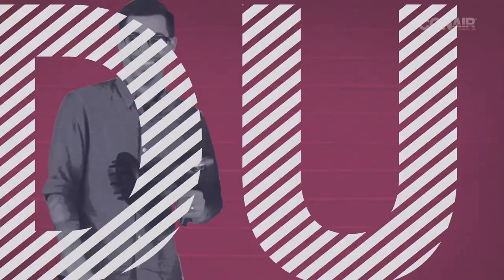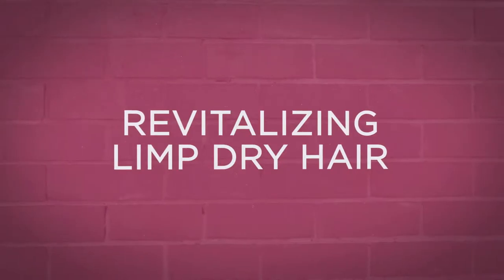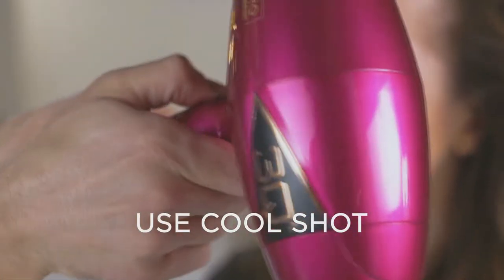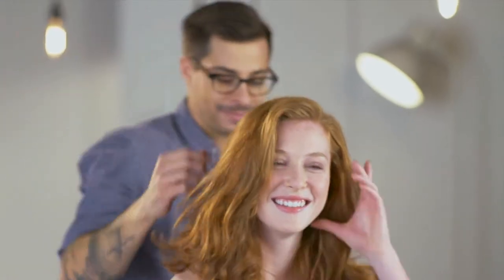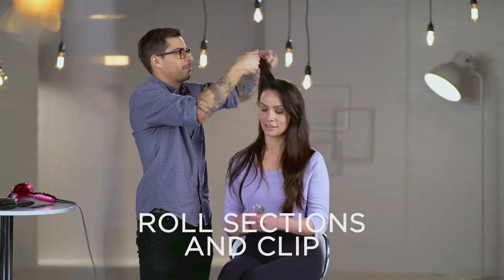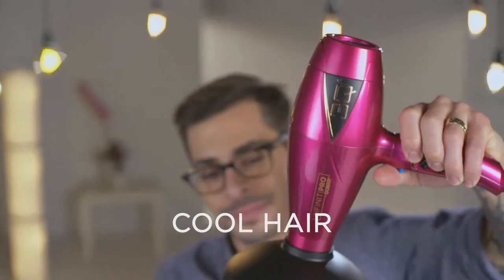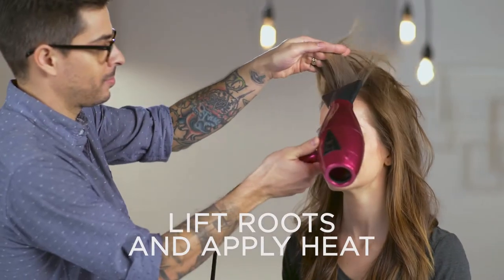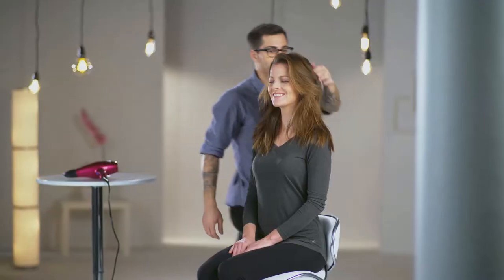Conair 3Q Commercial